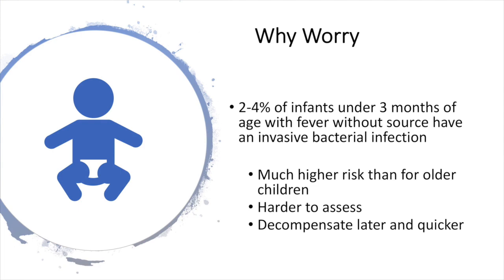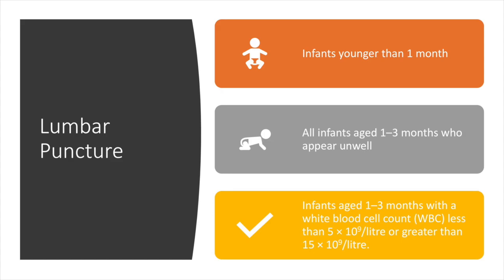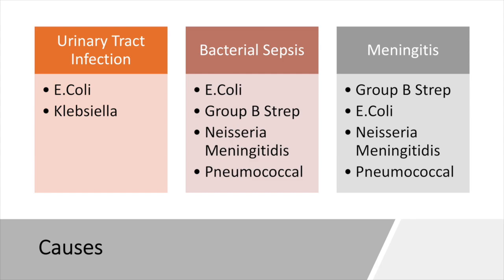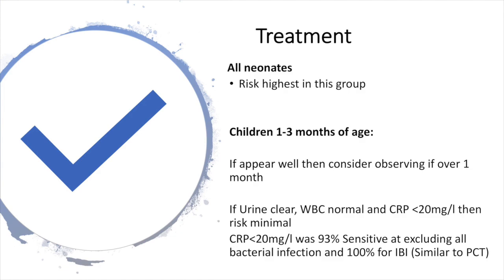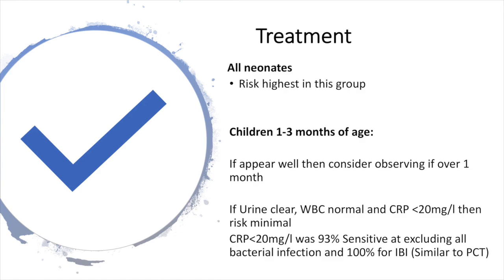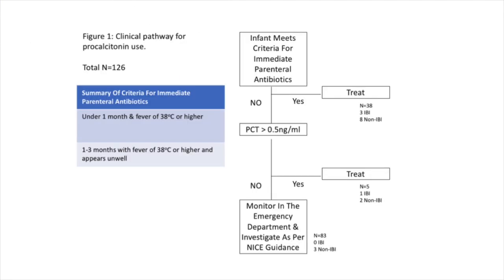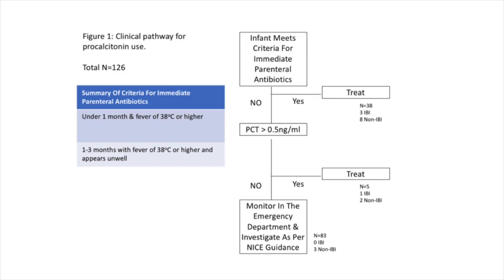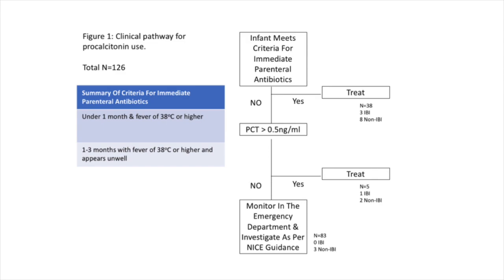Febrile Infants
Dr Tom Waterfield provides advice on how to assess febrile infants